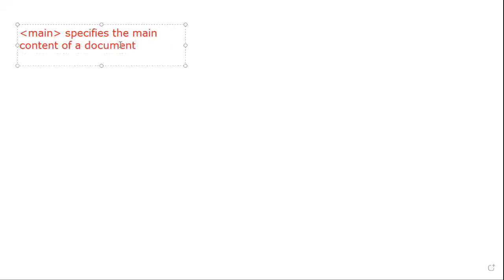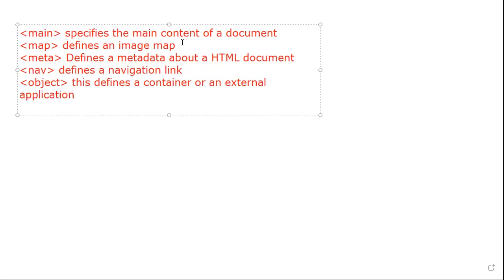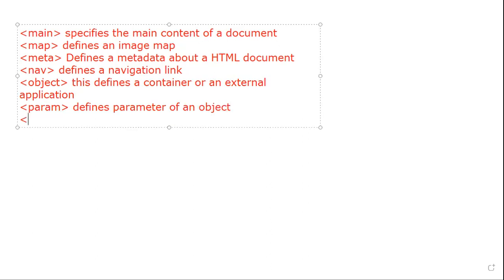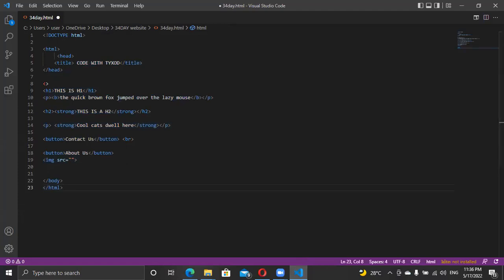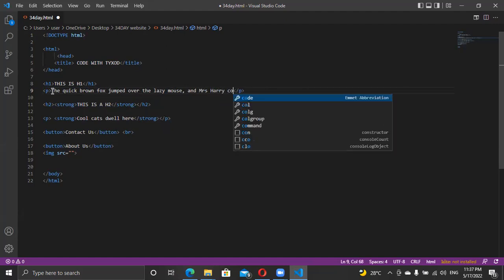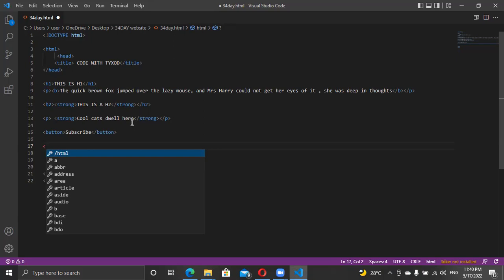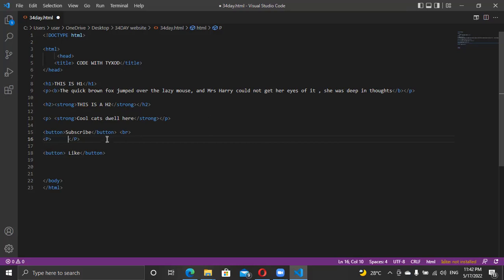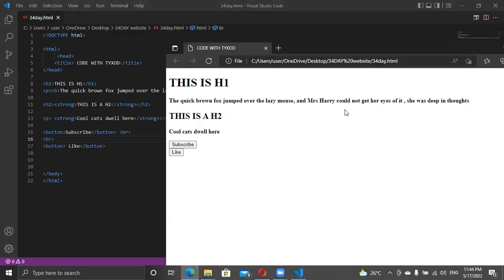How to use HTML Elements (2)